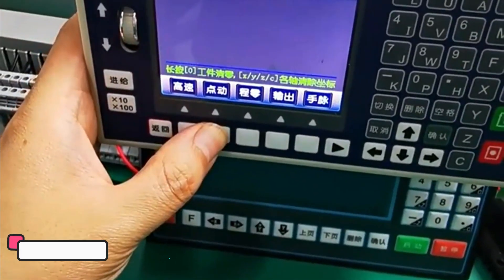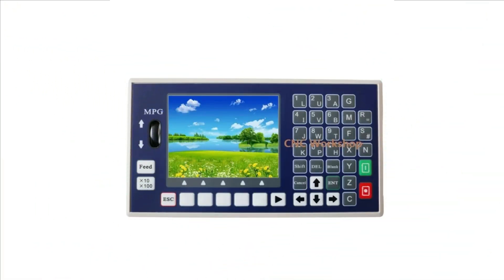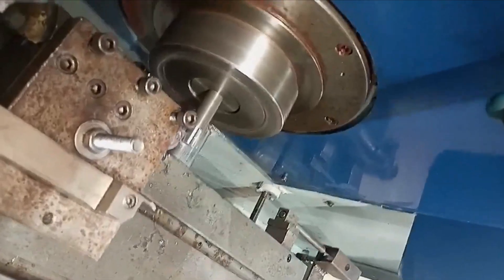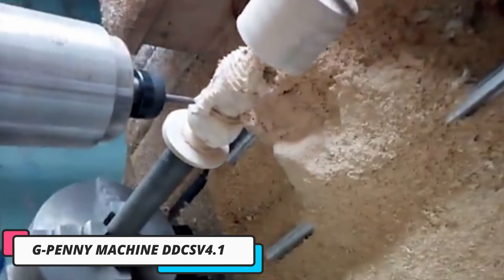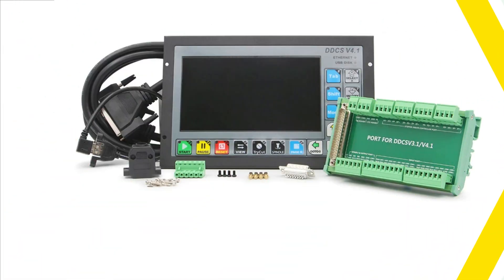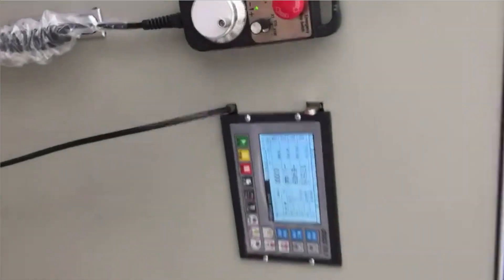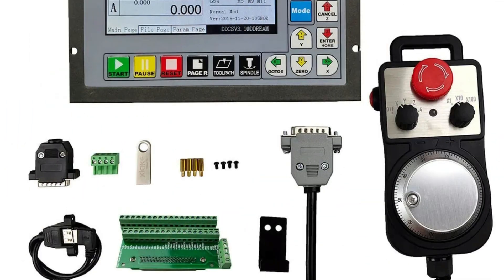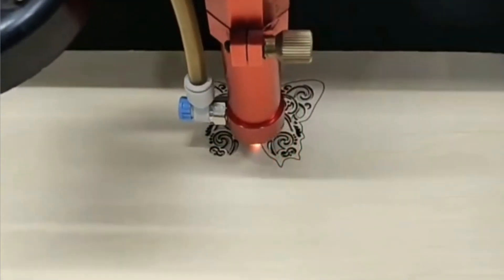Top 5 Best CNC Controller in 2025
Top 100 CNC Controller AliExpress

In this video we are showing top 5 best budget CNC Controller . I think you will be happy to see the review video of our CNC Controller.

Number 5. TC5540H CNC Controller

Number 4. MAXGEEK XC609MF CNC Controller

Number 3. G-PENNY MACHINE DDCSV4.1 CNC Controller

Number 2. DDCS V3.1 CNC Controller

Number 1. HUNST AWC7813 CNC Controller

arr reviewer